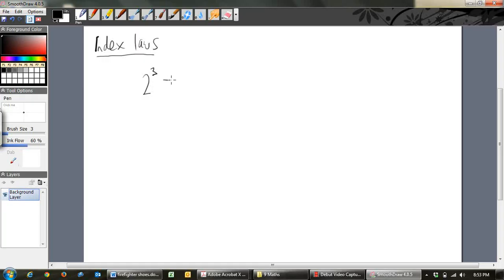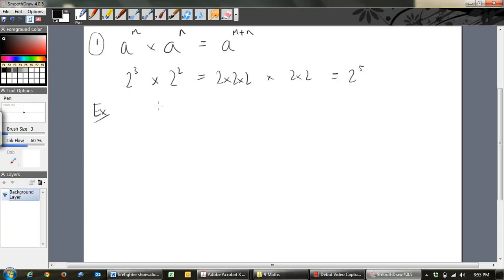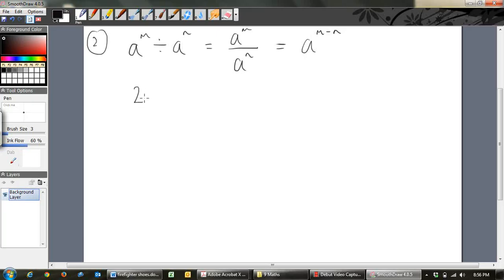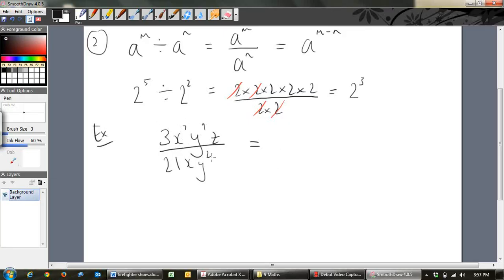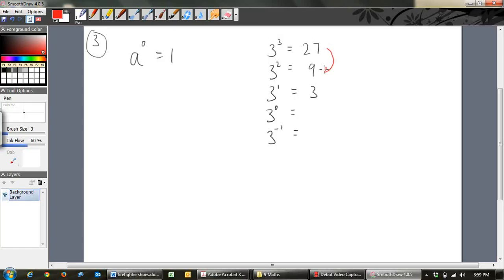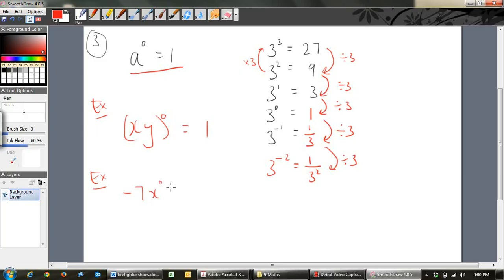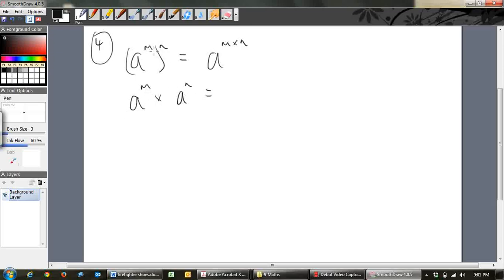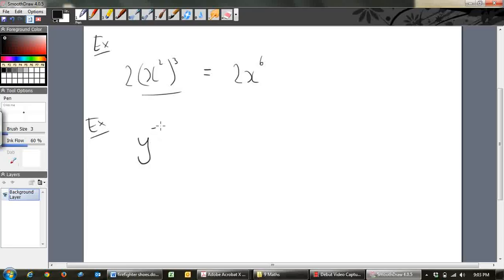Algebra - Index laws 1 to 4